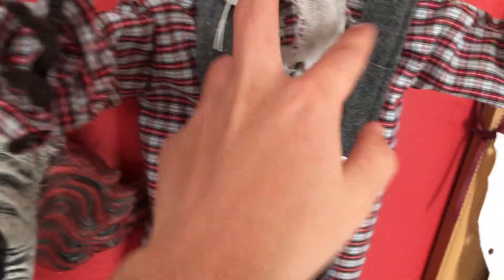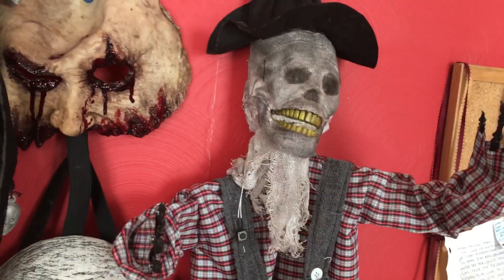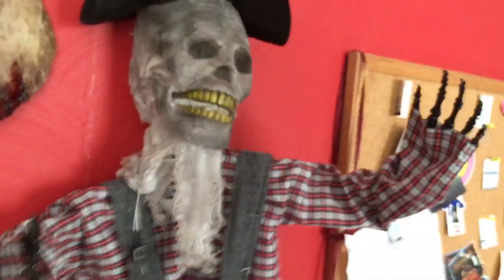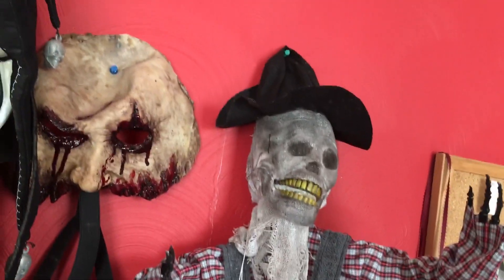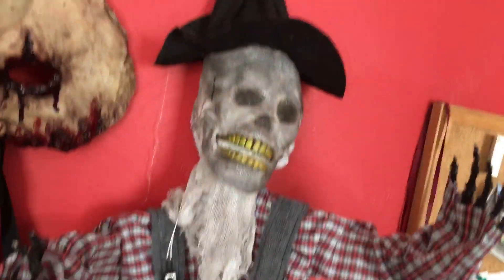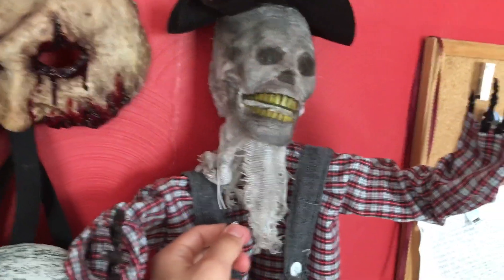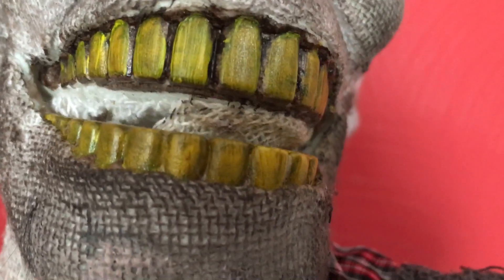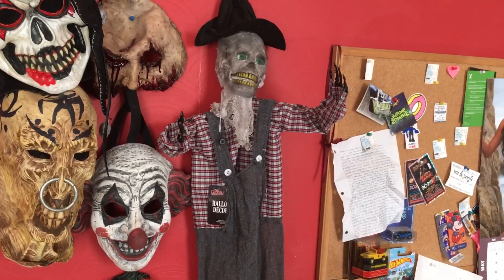PROTOTYPE, Sunstar Industries Hanging Scarecrow DEMO